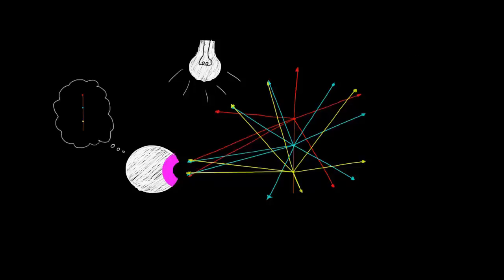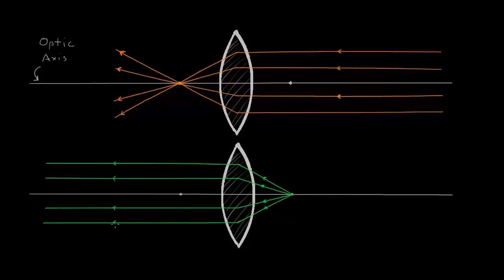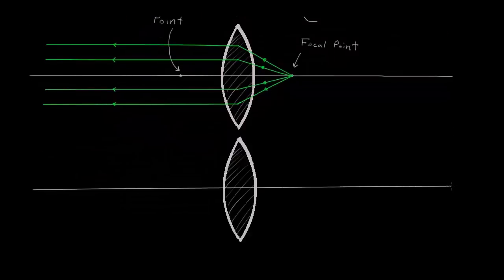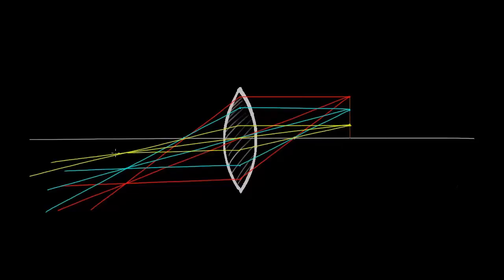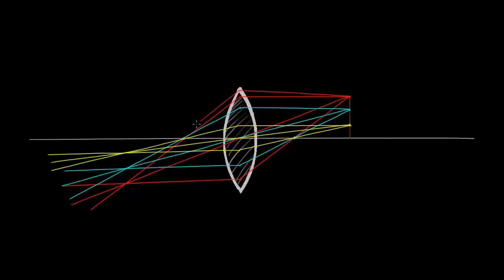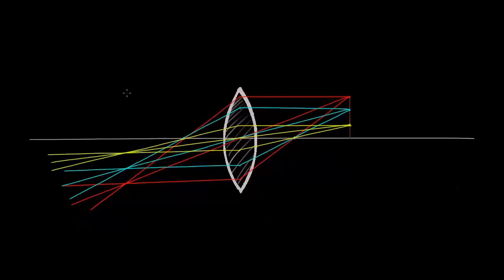How We See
This video gives a basic explanation of how an eye works.